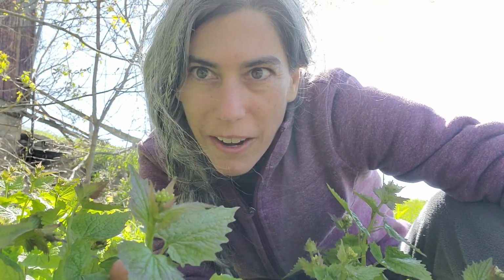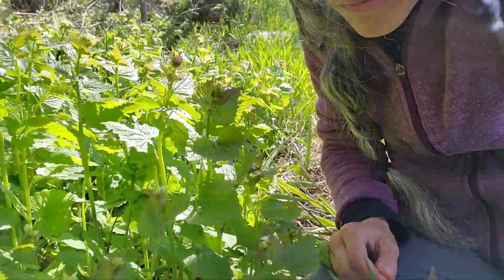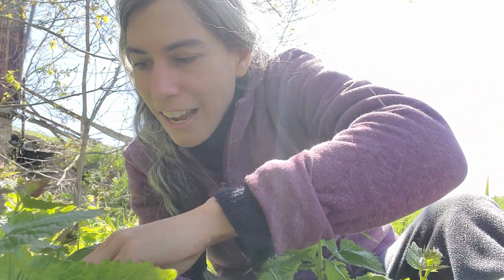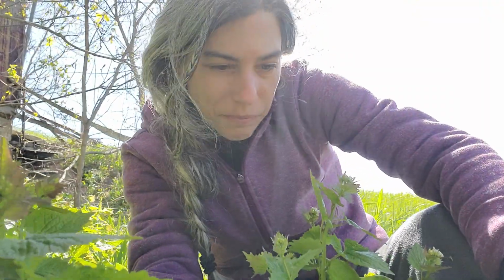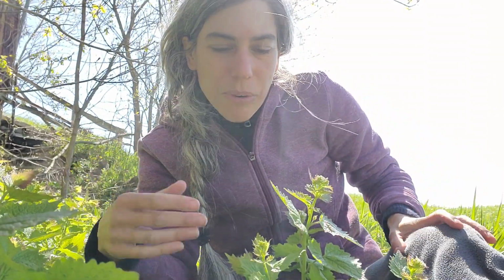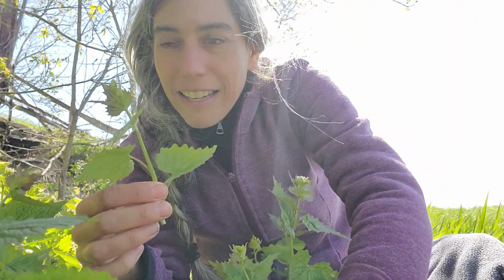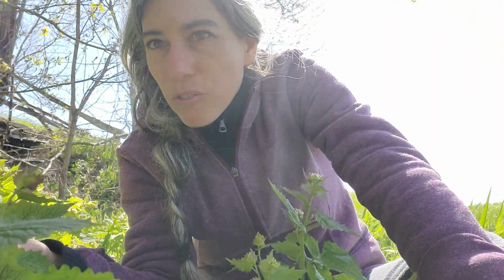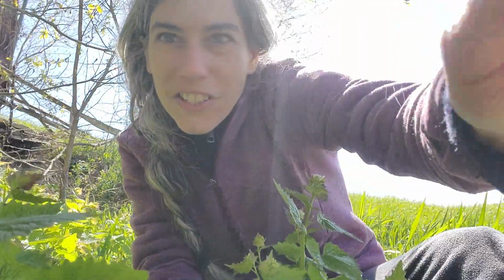Garlic Mustard in Late Spring